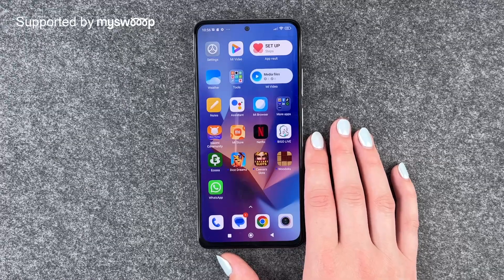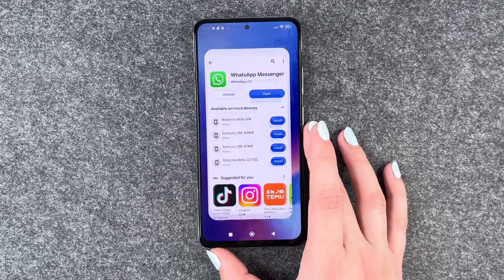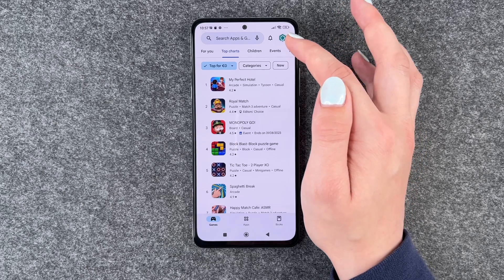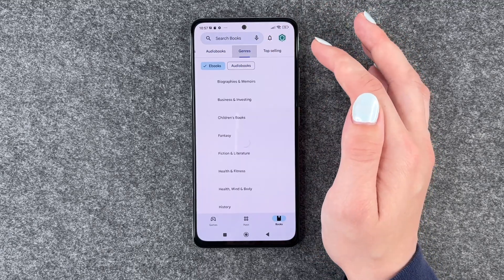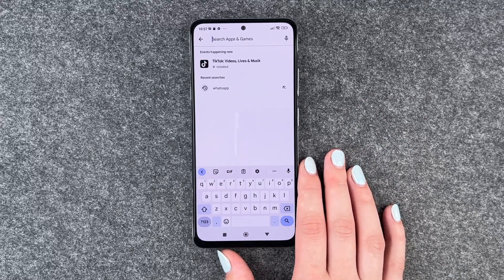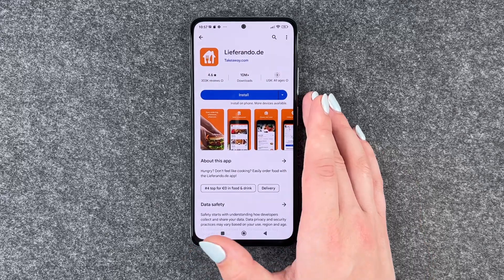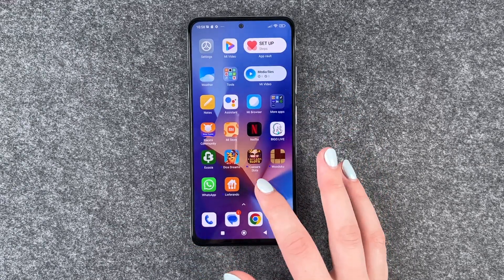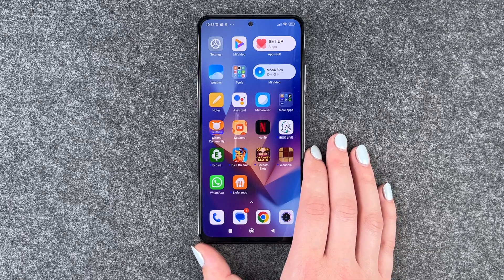Xiaomi Redmi Note 12 Pro - How to install apps • 📱 • 👨🏼‍💻 • ⬇️ • Tutorial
You want to install apps on your Xiaomi Redmi Note 12 Pro and don't quite know how to get there? No problem, because in this video we explain the best way to get apps, how to find your way around the Google Play Store as an Android user and try out the installation with an app. There are millions of apps, and it is helpful to know how to find your way through this jungle. Enjoy our video on the Xiaomi Redmi Note 12 Pro and installing your future apps.